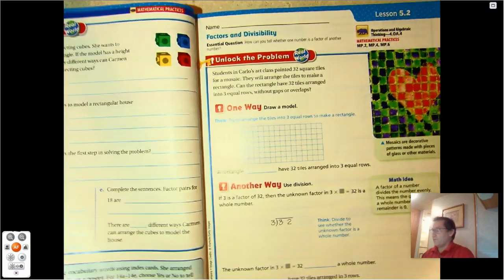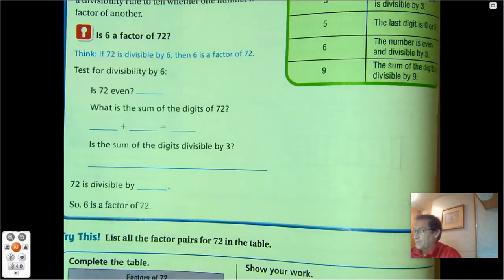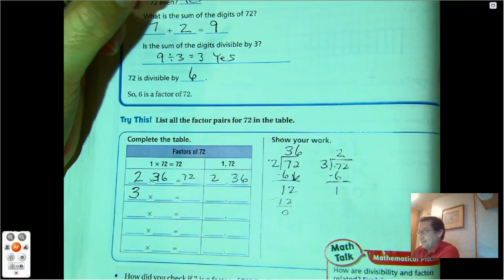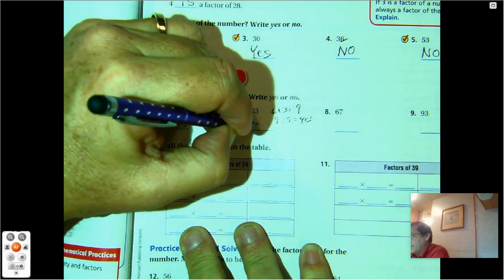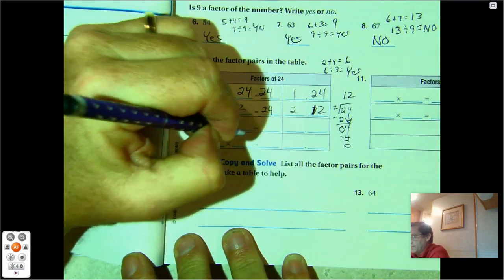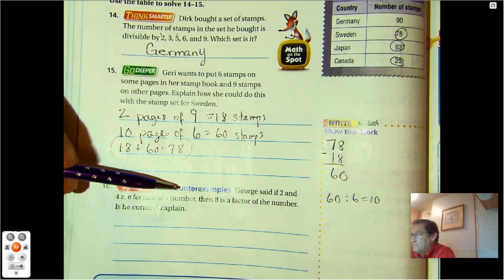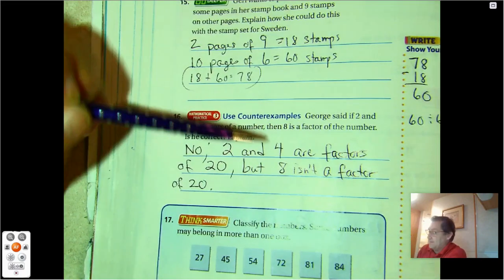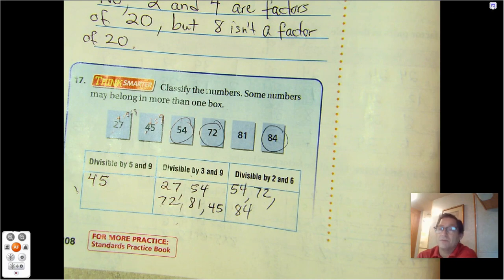4th grade GO Math-Lesson 5.2 Factors and Divisibility pages 205-208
This video covers Lesson 5.2 Factors and Divisibility on pages 205-208 of the 4th grade GO Math textbook.